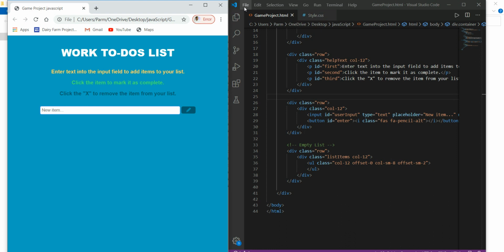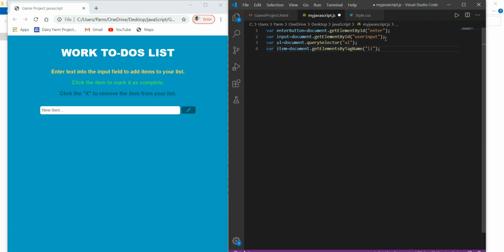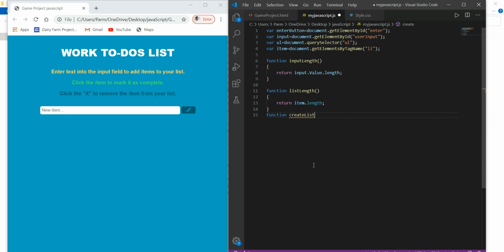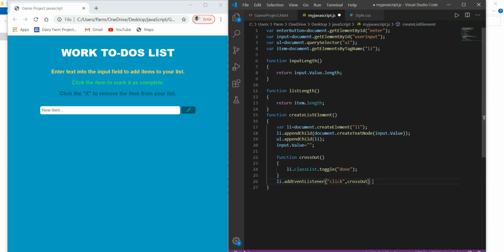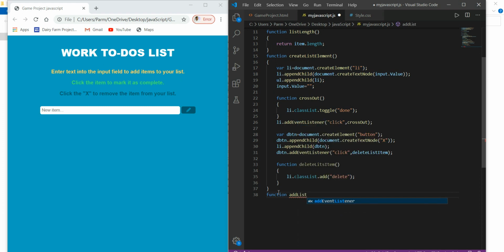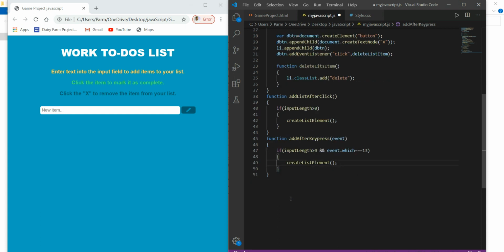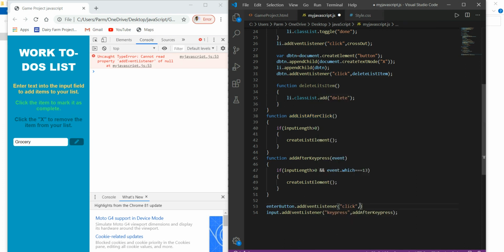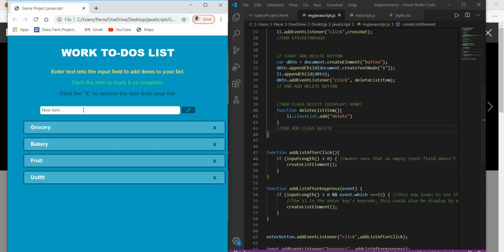Project javaScript -javaScript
Live javaScript Project